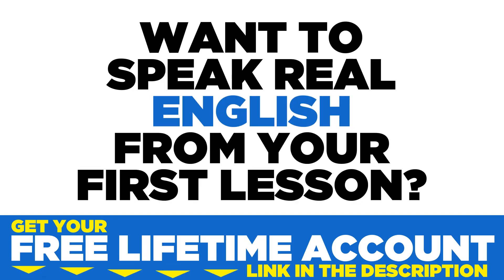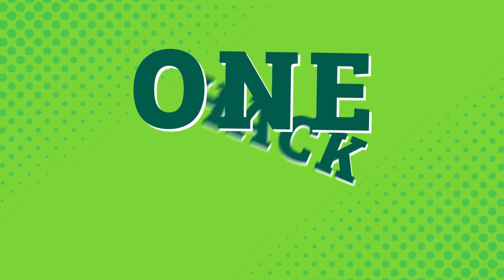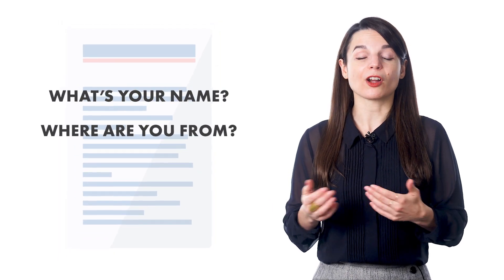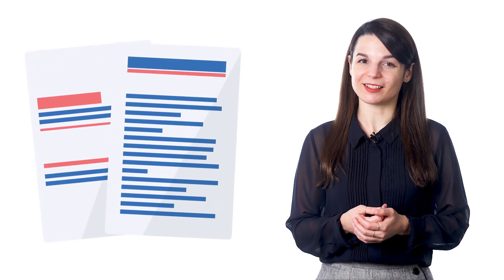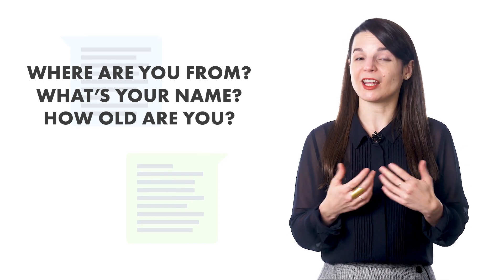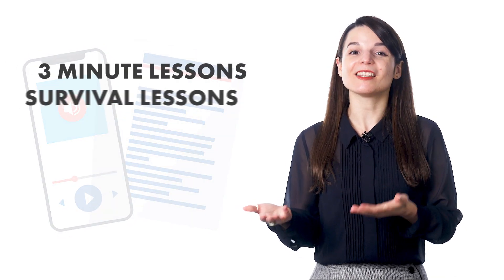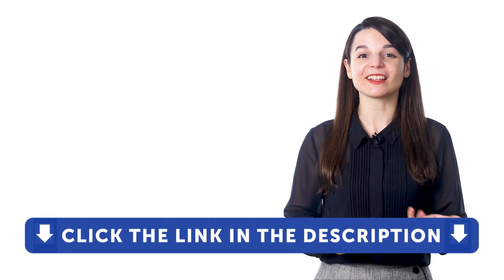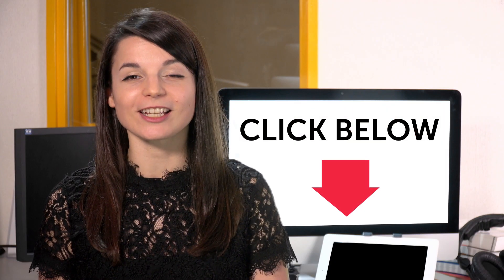One Hack For Speaking English (Line-by-Line Scripts For Any Conversation)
← If you’re studying English, chances are you’re looking to become fluent and conversational as fast as possible, right? Well then, look no further! Here is your fast track to fluency!
 ↓ More Details ↓

Step 3: Start speaking English with the best online resources

In this video you will discover how to learn English through music.

Yes, even beginners can quickly learn conversational English well enough to carry on real conversations with native speakers. Of course, beginners won’t be able to carry a conversation the same way they could in their native language. But, thanks to these learning tips and advice you will soon be able to speak and interact with real native speakers!

EnglishClass101 is the best place to get started with the English language as you will get on your way to English fluency fast. We provide you with everything you need to maser the language.